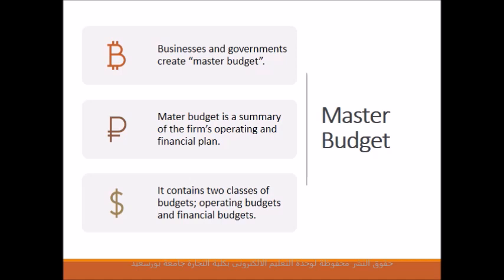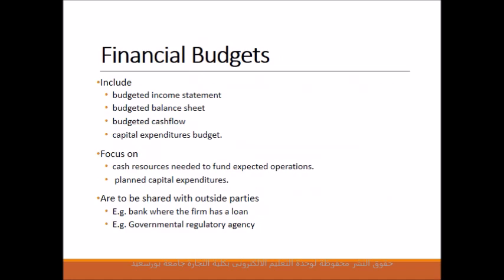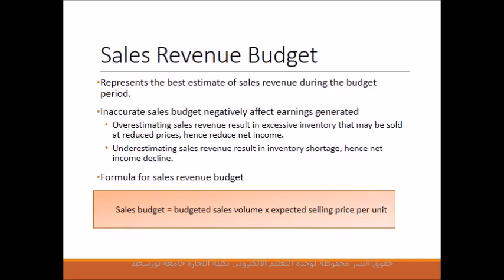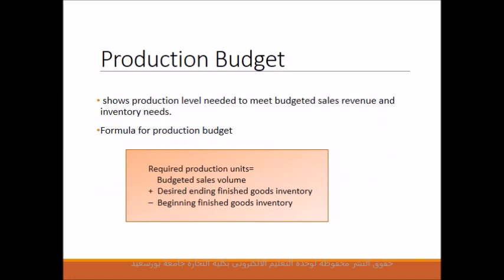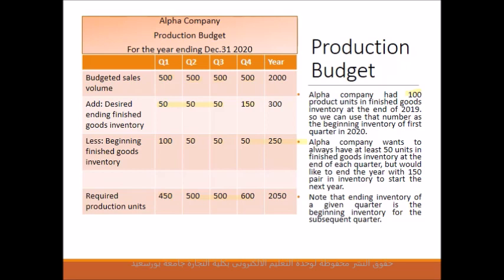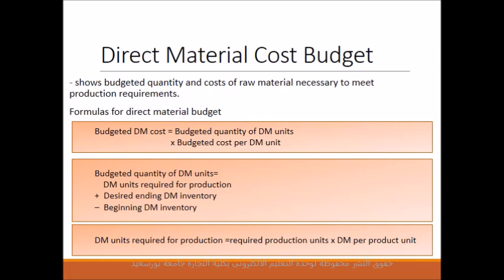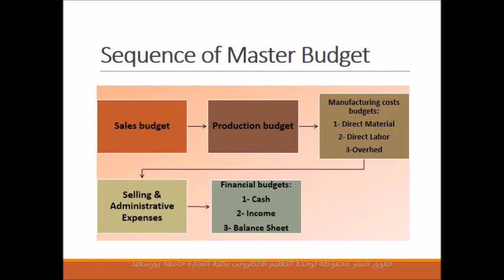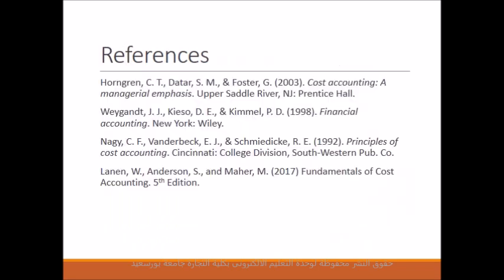المحاضرة الاولى Cost Accounting 2 الفرقة الثالثة شعبة اللغة الانجليزية